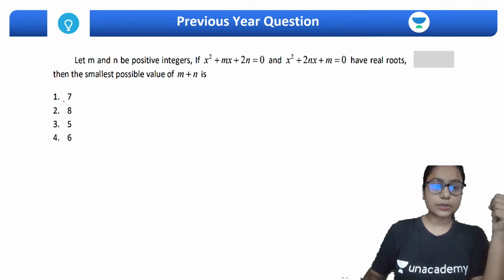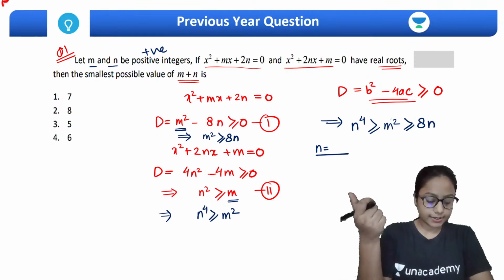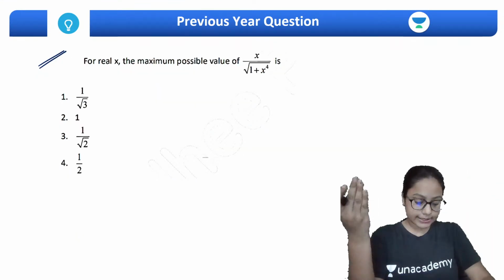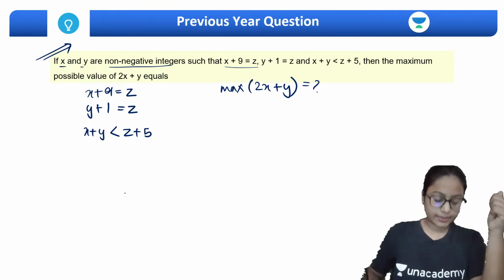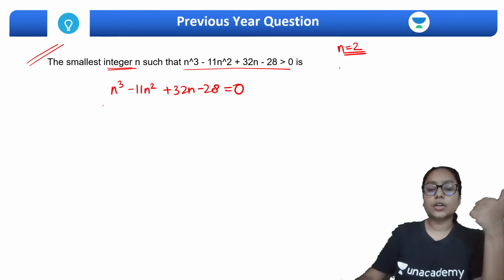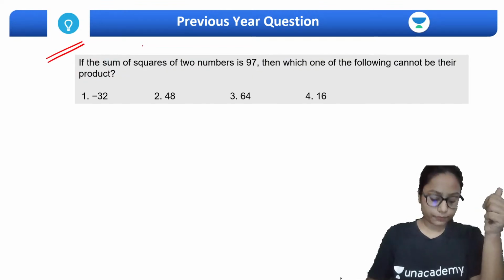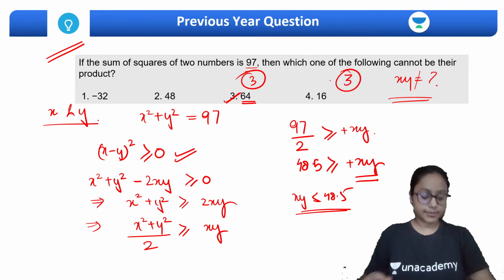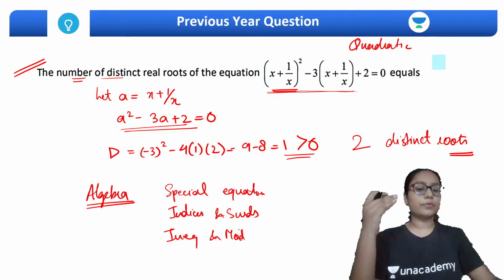Previous Year CAT Questions from Algebra | QA | Unacademy CAT | Aishwarya Agarwal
Checkout our latest offerings In this session, Aishwarya Ma'am will be teaching about "Previous Year CAT Questions from Algebra" for CAT

CAT Geometry question that appears in the Quantitative Aptitude section of the CAT Exam broadly tests an aspirant on the concepts - Triangles, Circles, Quadrliaterals, Polygons & mixture of the above mentioned concepts. Join Aishwarya Ma'am for an interesting session on QA Geometry.

Welcome to Unacademy CAT, your one-stop solution forCAT  Exam India’s Top Educators will be teaching you daily on this channel. We will cover the entire syllabus, strategy, updates, and notifications which will help you to crack CAT

Aishwarya Agarwal and other Top Educators take classes on Unacademy App.

Unacademy Subscription Benefits:
1. Learn from your favourite Educator
2. Dedicated DOUBT sessions
3. One Subscription, Unlimited Access
4. Real time interaction with Educators
5. You can ask doubts in live class
6. Limited students
7. Download the videos & watch offline

Get the CAT Iconic Advantage:
1. Personal Coach
2. Study Planner & Bi-weekly Reviews
3. Dedicated Doubt Clearing Space
4. Personalized Test Analysis
5. Study Booster Sessions
6. Preparatory Study Material
7. All the Unacademy Subscription Benefits